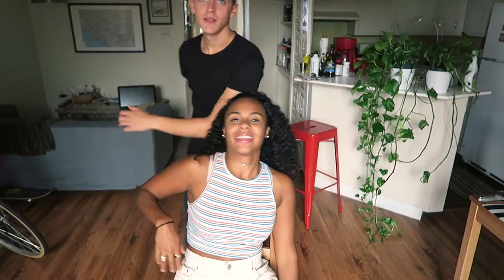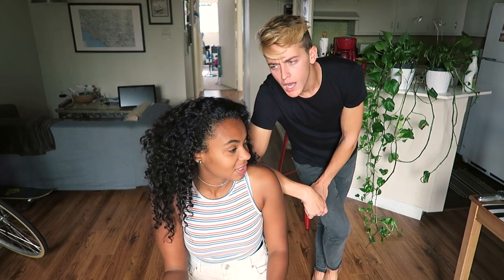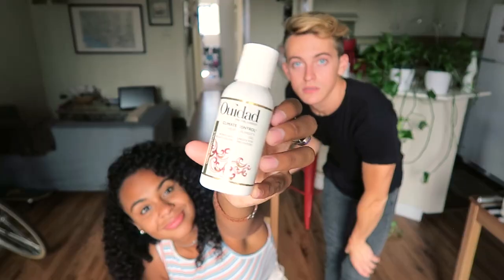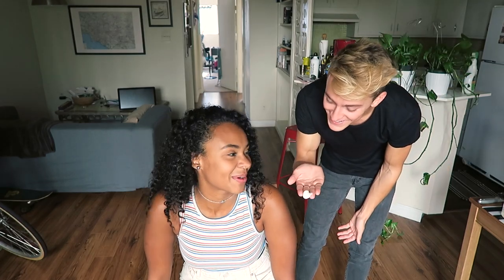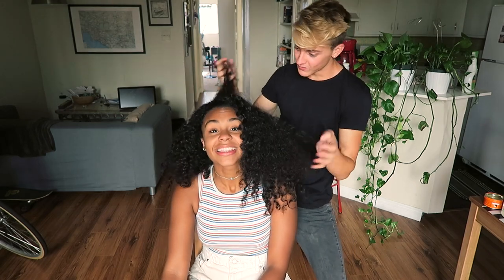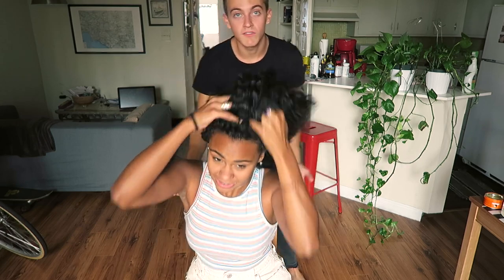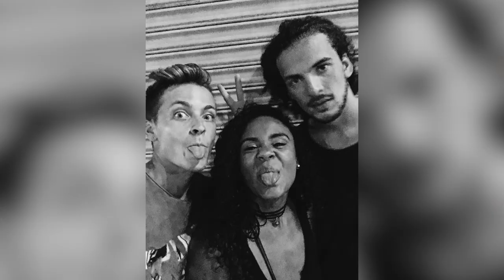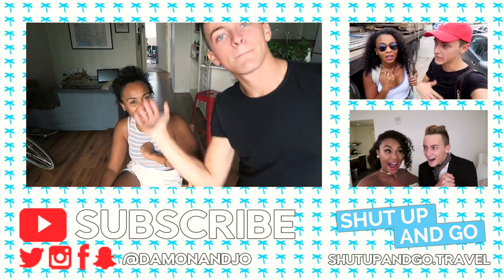HOW TO STYLE CURLY HAIR 💁🏾 | DamonAndJo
Almost lost a hand after all o' dis stylin'.

THESE ARE THE PRODUCTS I USE ↓
OUIDAD CURLY HAIR PRODUCT
MURRAY'S HAIR POMADE

OUR EQUIPMENT:

CANON G7X
CANON T5I
GOPRO 4

🌎 Based in Los Angeles and Paris

About Damon and Jo:

It’s Damon. It’s Jo. And It’s Damon and Jo. Ok so look, we got tired of all the boring, predictable lifestyle and travel content out there, so we took matters into our own hands and started filming our travels, and adventures around the globe, in 5+ languages.